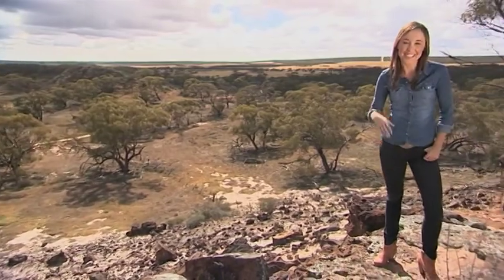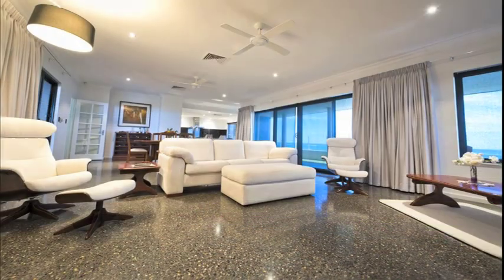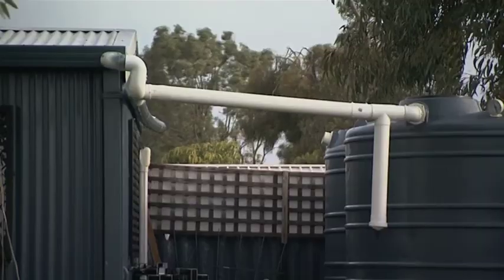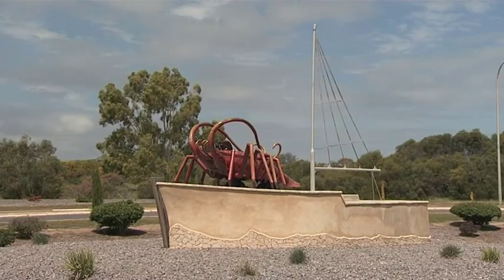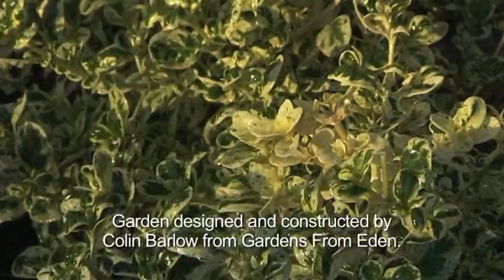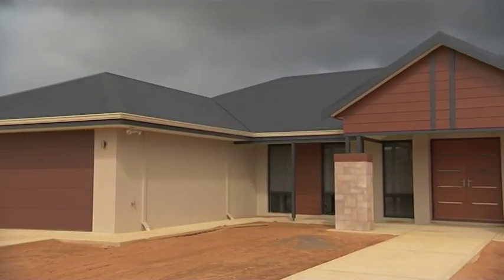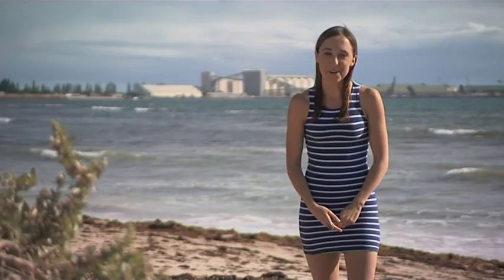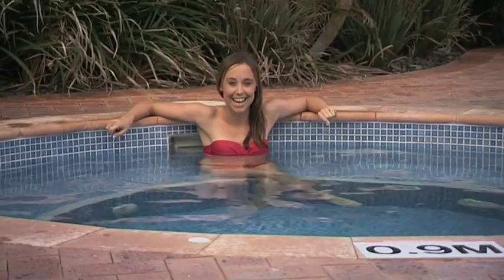Home in WA - Episode 446